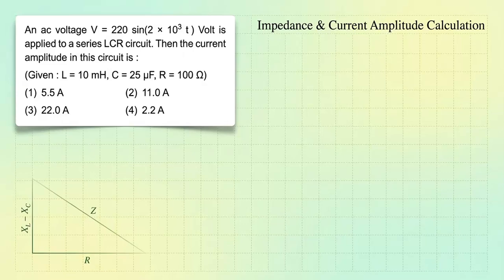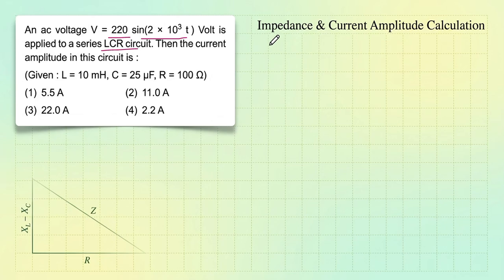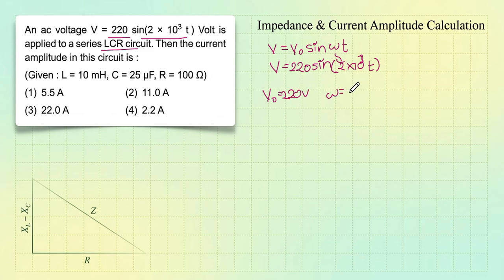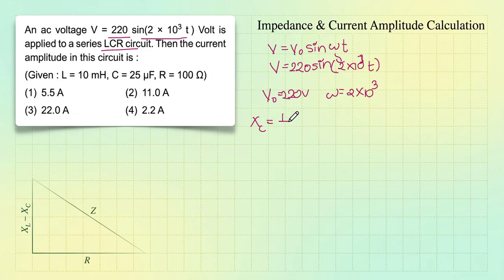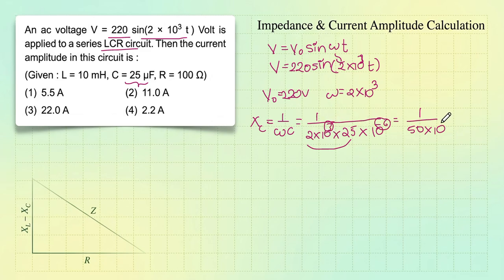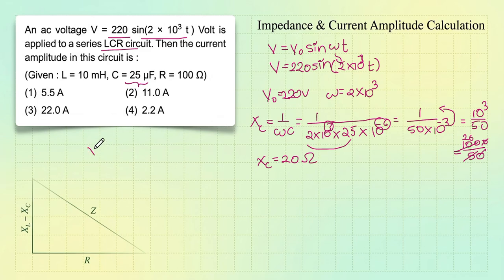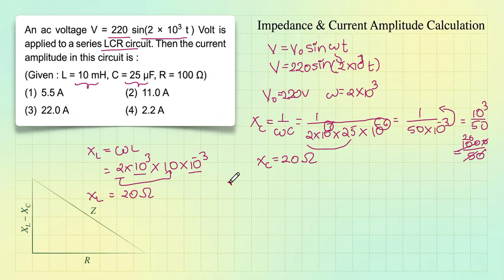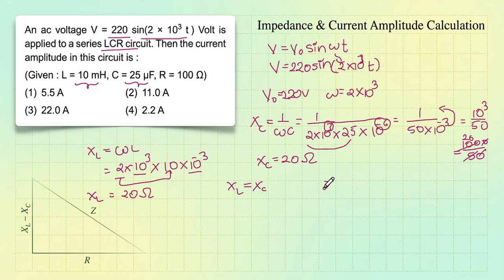RE-NEET 2026: Solve This LCR Circuit Question in 30 Seconds! ⚡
**Alternating Current (AC)** chapter, focusing on **Series LCR Circuits**.
We will solve the exact problem shown in the thumbnail:
*"An ac voltage V = 220 \sin(2 \times 10^3 t) Volt is applied to a series LCR circuit. Then the current amplitude in this circuit is..."*
Learn how to calculate inductive reactance (X_L), capacitive reactance (X_C), total impedance (Z), and the final current amplitude (I_0) step-by-step using the impedance triangle shortcut. Secure those vital 4 marks in your NEET Physics section!
### 📚 What You Will Learn in This Video:
 * How to extract values (V_0, \omega, L, C, R) from a standard AC voltage equation.
 * The exact formulas for finding Inductive & Capacitive Reactance.
 * How to use the Impedance Triangle to find Z effortlessly.
 * Quick calculation tips to avoid silly mistakes under exam pressure.
### 📖 Problem Statement from the Video:
*(Given: L = 10\text{ mH}, C = 25\ \mu\text{F}, R = 100\ \Omega)*
If this video helped clear your concepts, make sure to hit the **Like** button, share it with your friends, and **Subscribe** to the channel for more daily RE-NEET Physics problem-solving sessions and strategy videos!